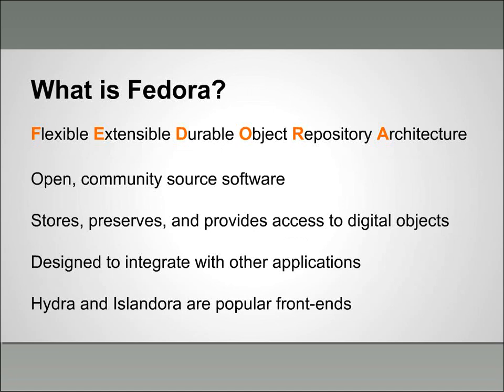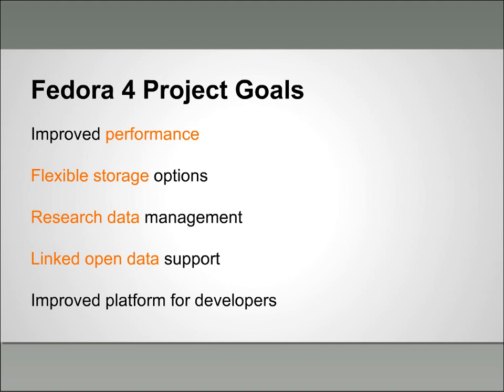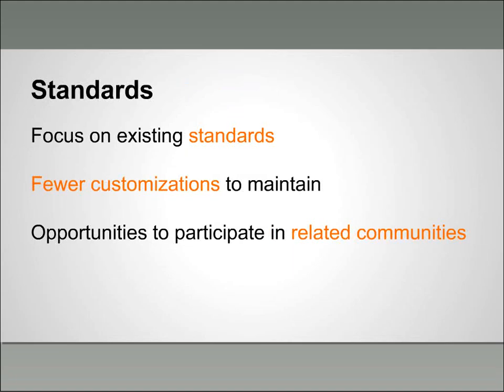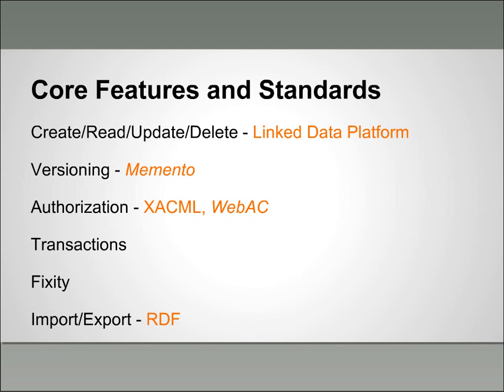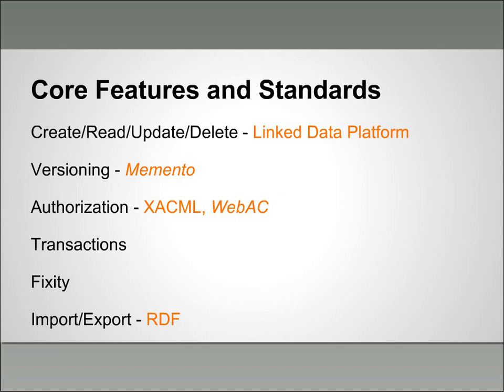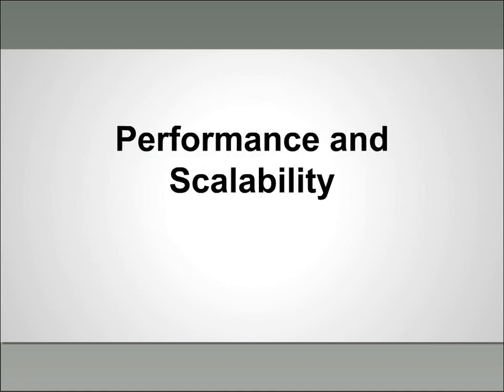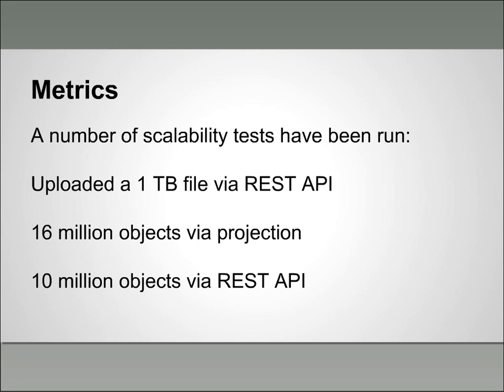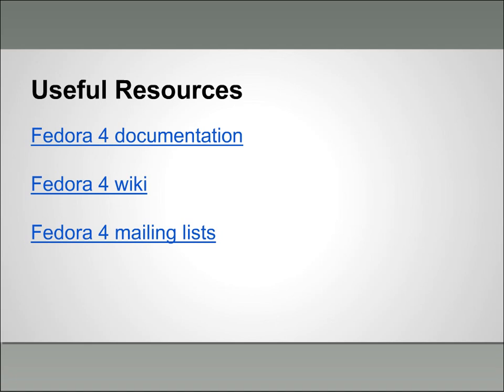Fedora 4 :Introduction and Overview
Fedora is a flexible, extensible repository platform for the management and dissemination of digital content. Fedora 4, the new, revitalized version of Fedora, was released into production in November. This significant release signals the effectiveness of an international and complex community driven open source project delivering a modern repository platform with features that meet or exceed current use cases in the management of institutional digital assets. Fedora 4 features include vast improvements in scalability, linked data capabilities, research data support, modularity, ease of use and more. This webinar will provide an overview of Fedora 4 with a focus on the latest features and developments